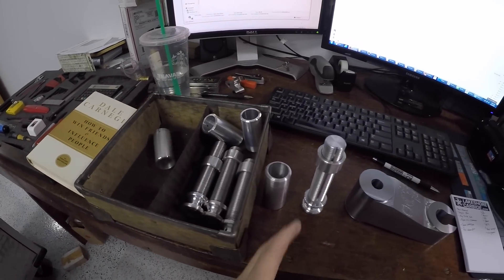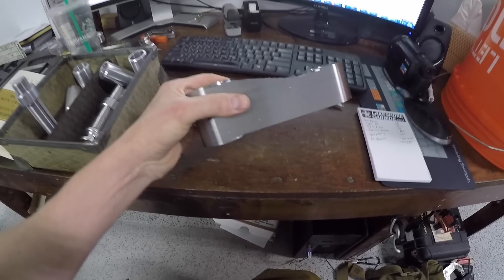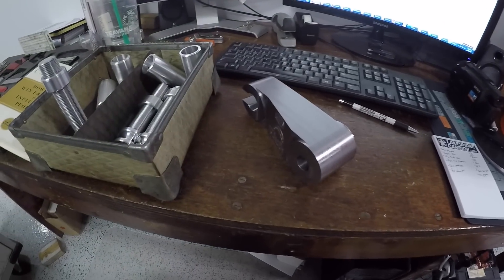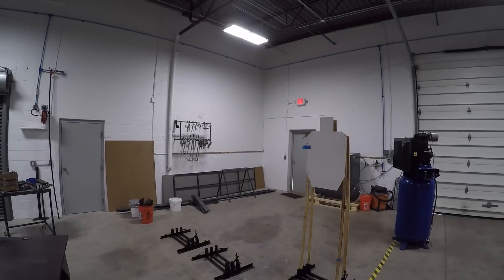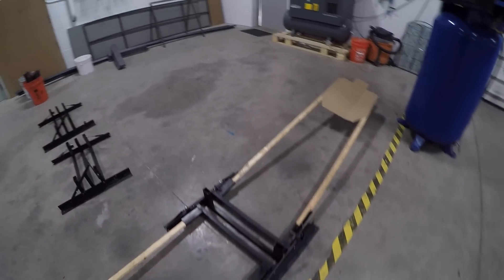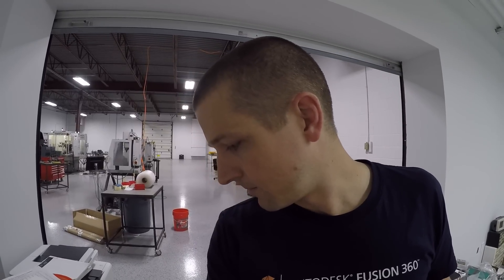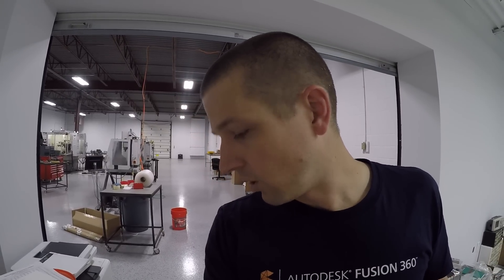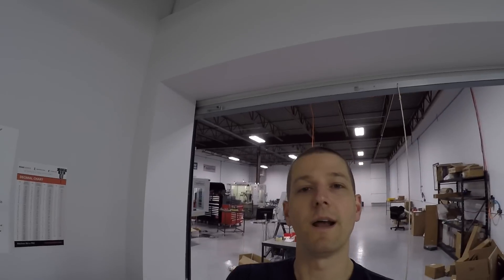Chip Break #9 - Machine Shop Insurance, Must-Read Book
Looking at a few completed machine shop and fabrication jobs, a USPSA target, machine shop insurance and a *must* read book:
How to win friends
New GoPro Gimbal Mount 5 Reasons to Use a Fixture Plate on Your CNC Machine